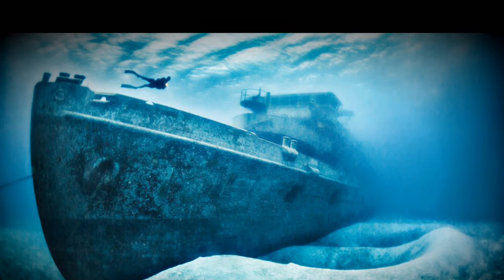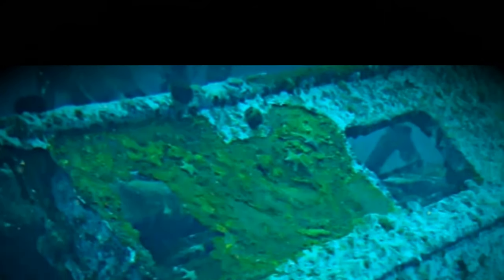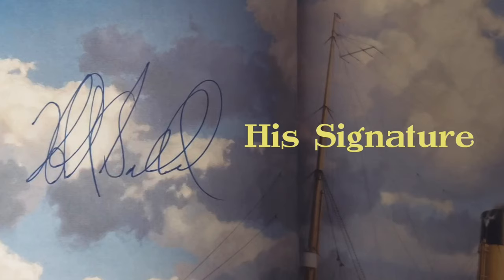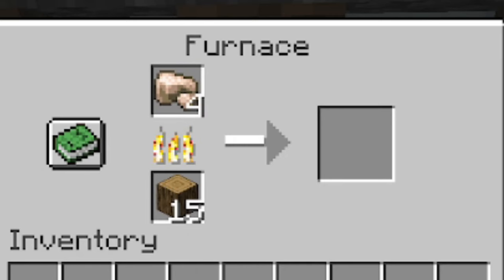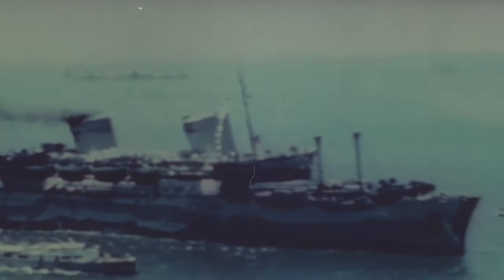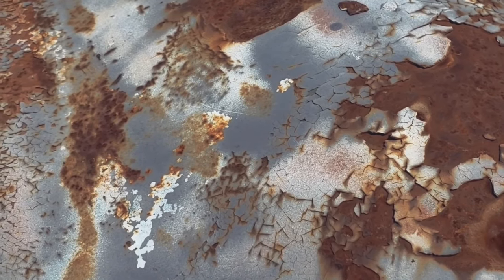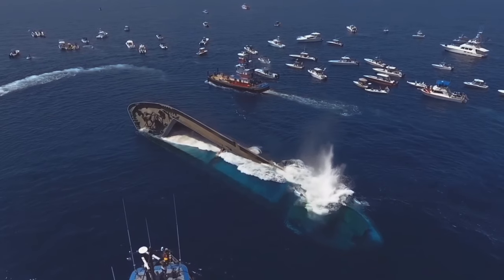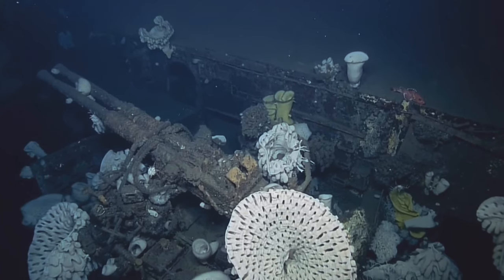How Shipwrecks Corrode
A shipwreck is the wreckage of a ship that is located either beached on land or sunken to the bottom of a body of water. Shipwrecking may be intentional or unintentional.

*This video took way too long to create, it was also stressful because I was filming and editing this video while in the middle of moving*

Chapters
0:00 Intro
1:59 Bacteria & Corrosion Of A Shipwreck
3:30 SS America
4:57 What Rots Away On A Shipwreck
5:52 Artificial Reefs
6:29 Outro